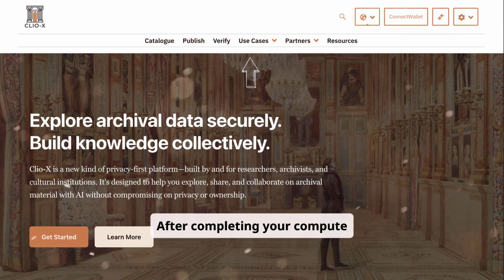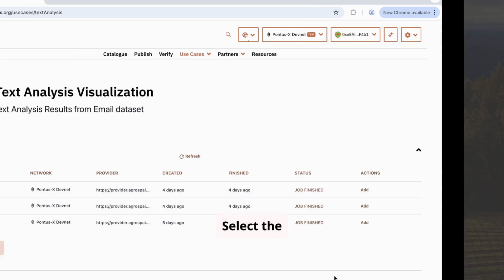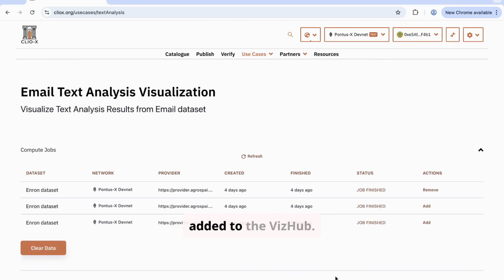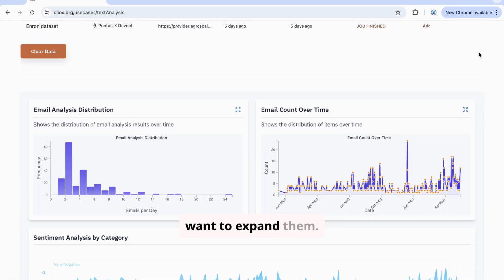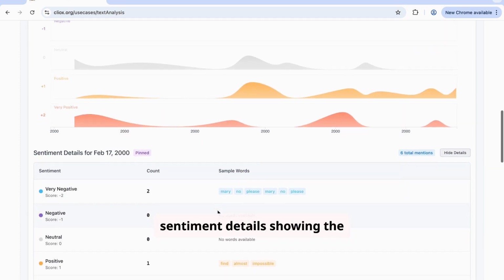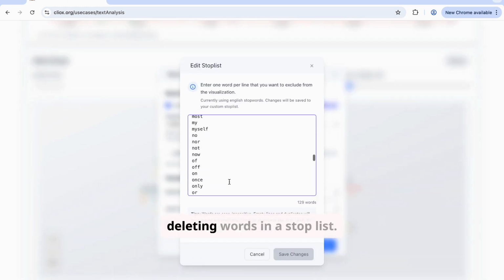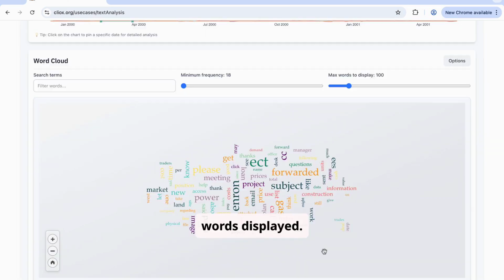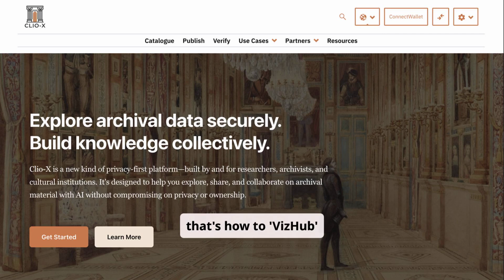Data Visualization & Distant Reading with Clio-X VizHub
In this explainer video, we demonstrate how to use the VizHub feature in Clio-X for analyzing and visualizing text data. With these tools, you can quickly uncover patterns and insights from large text collections. You'll be able to:

- Viewing distributions of emails over time
- Exploring sentiment trends with positive, neutral, and negative breakdowns
- Interactively focusing on specific time periods
- Creating and customizing word clouds with stop lists and sliders
- Generating summaries of your data corpus

Whether you’re exploring large-scale datasets or conducting digital archival research, Clio-X makes it easy to uncover meaningful patterns in your text.